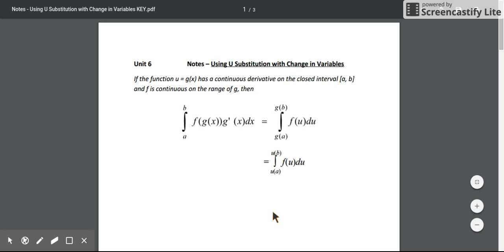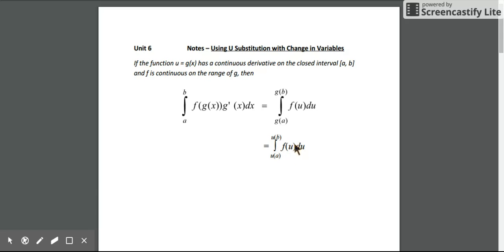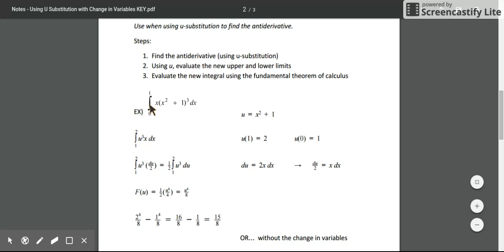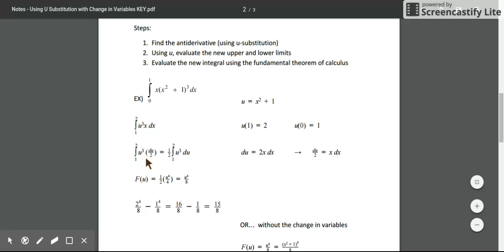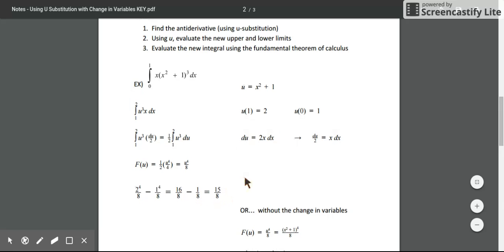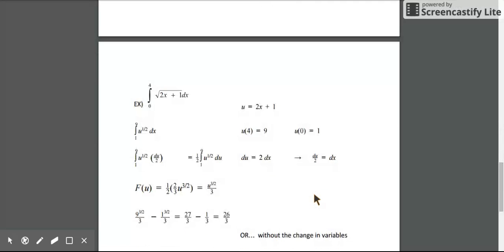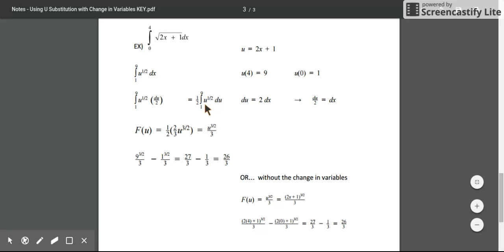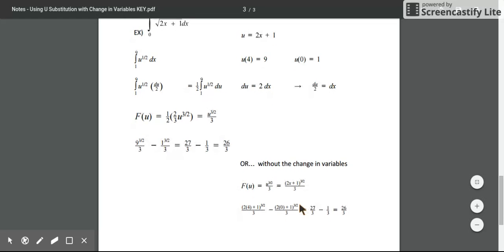Evaluate Definite Integrals Using U Substitution